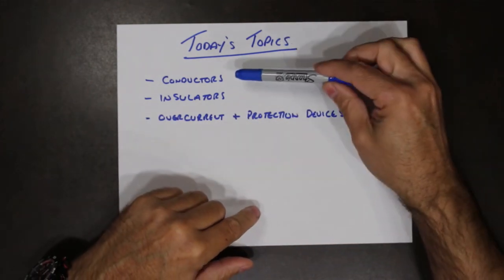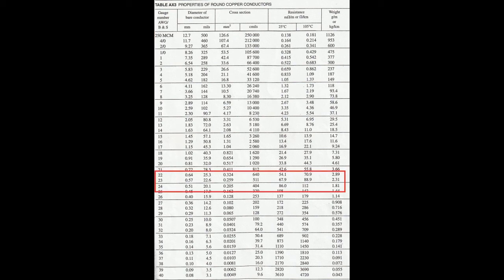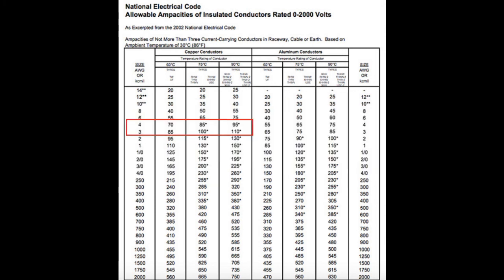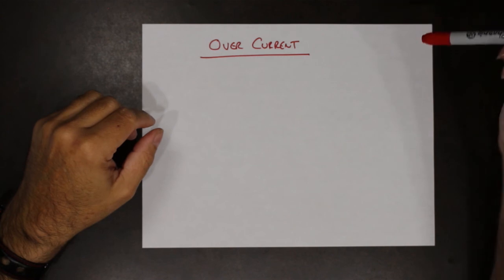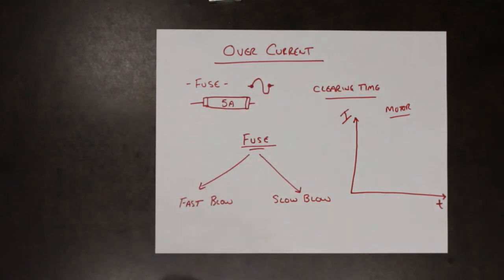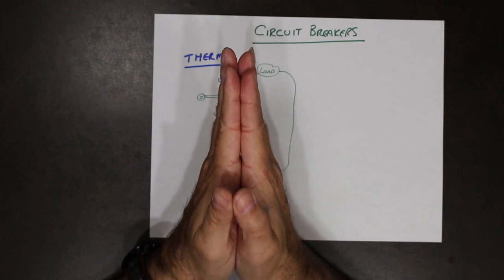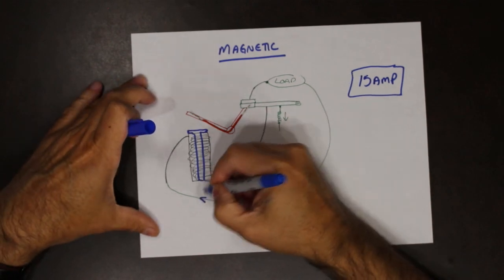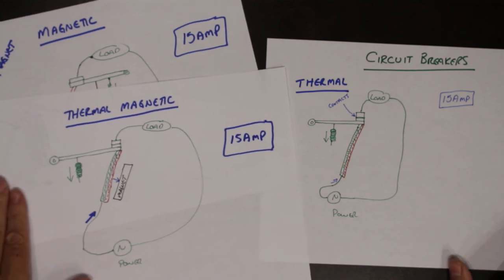Conductors, Insulators & Over Current Protection Lecture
Conductors, Insulators & Over Current Protection for Humber Electric Machines class Elic200.